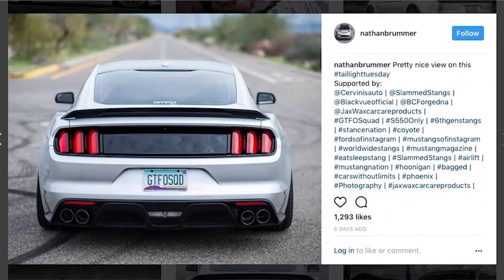Shallow Depth of Field Pano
I walk you through the process of shooting a shallow depth of field panorama (aka the brenizer method). This technique uses a low f stop to capture a super bokehlishious wide angle shot.

My gear:
Nikon D600
Nikon 24-70 f 2.8
Nikon 70-200 F2.8 VR2
Nikon 85 F1.4G
Nikon 28 F1.8
Tokina 17-35 F4
Flashpoint Xplor600